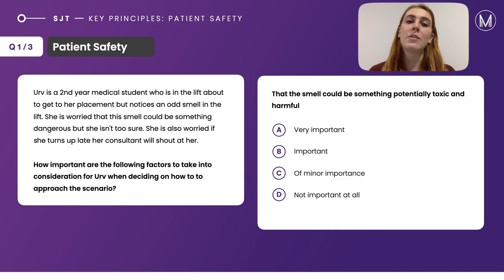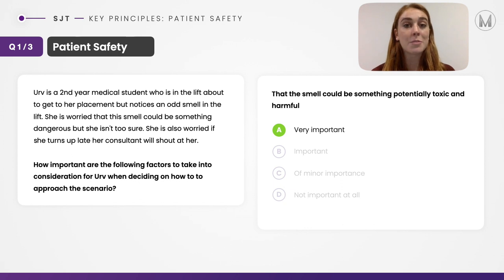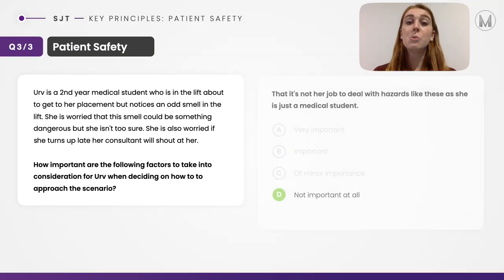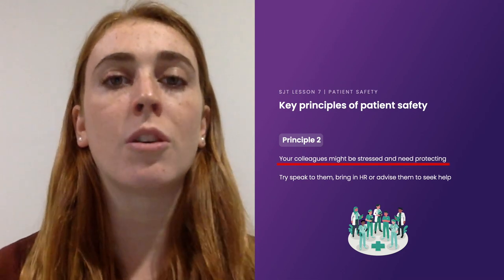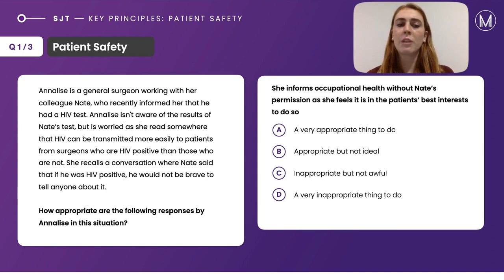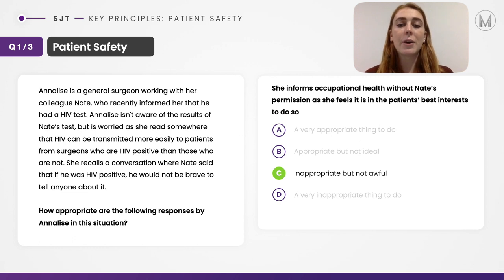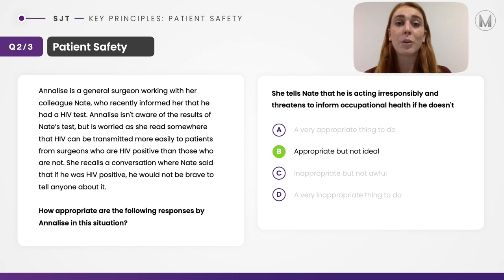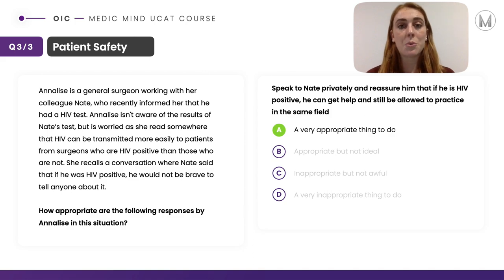UCAT Secrets: BOOST Your SCORE on Situational Judgement | Key Principles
Want to boost your UCAT Situational Judgement score? Watch this UCAT 2020 Situational Judgement video to help you in approaching SJT scenarios. co-authored by Kunal who scored 900 in his UCAT.

00:00 UCAT Secrets: BOOST Your SCORE on Situational Judgement
00:12 UCAT Situational Judgement Principle 1
02:01 UCAT Example 1
03:56 UCAT Situational Judgement Principle 2
04:53 UCAT Example 2
07:25 UCAT Situational Judgement Principle 3